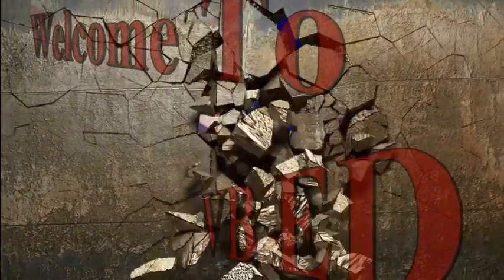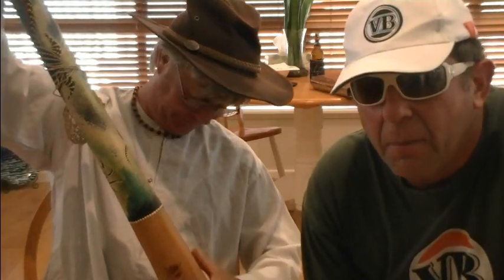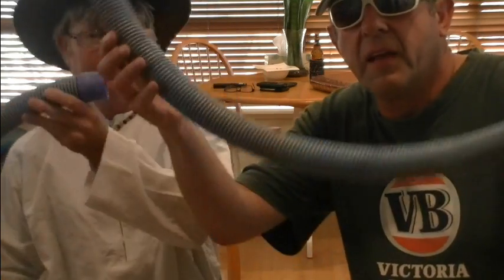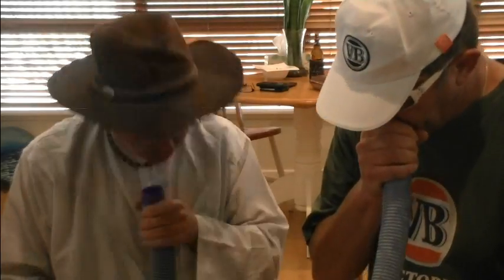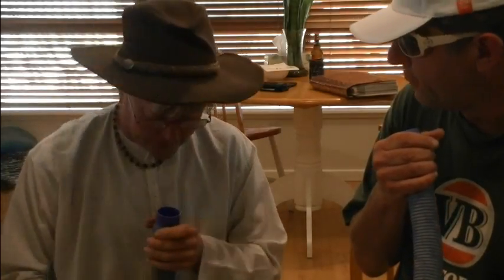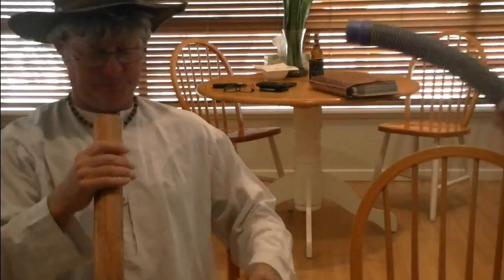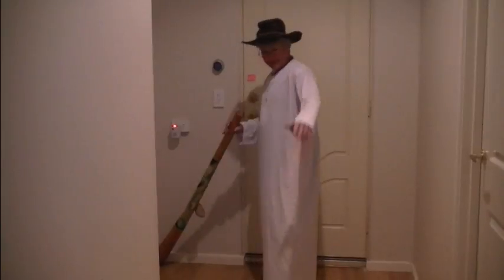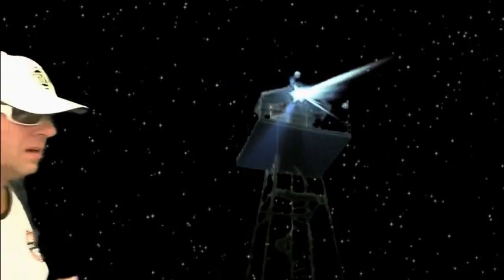Didgeridoo Lesson For Dummies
In this tutorial, an experienced didgeridoo player instructs how to play the didgeridoo. This tutorial is designed for dummies.
This video is a collaboration with ut881 (Paul).
Channel link to - ut881  ( Paul )
Intro & Outro -
Song - Kevin Blight (Stratboy999)
Graphics - Jeroen Oppers